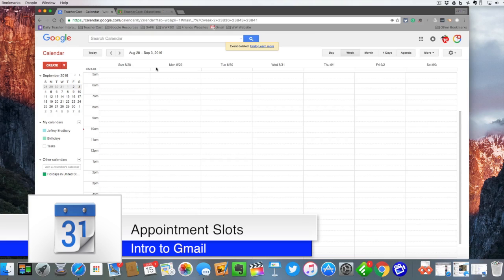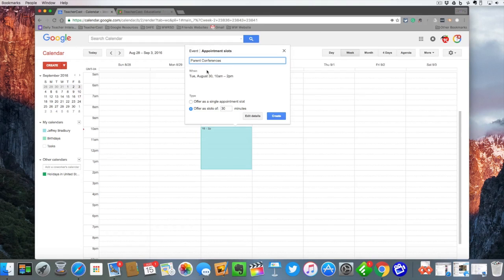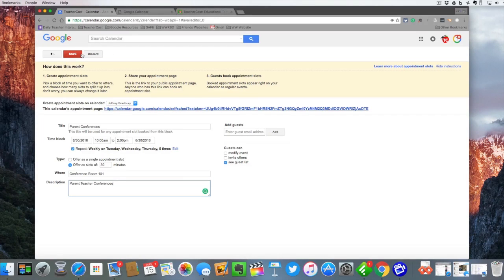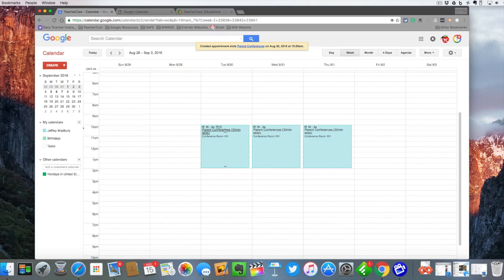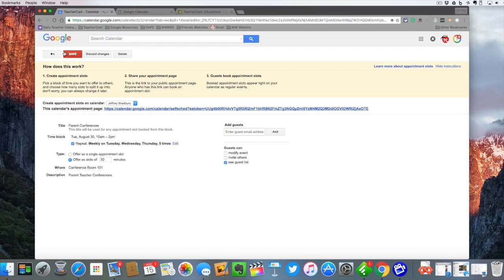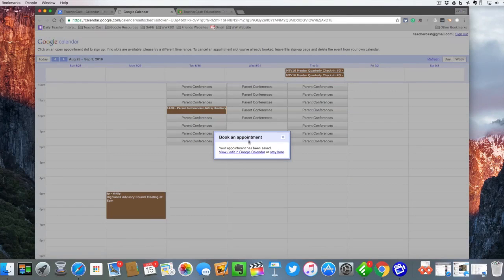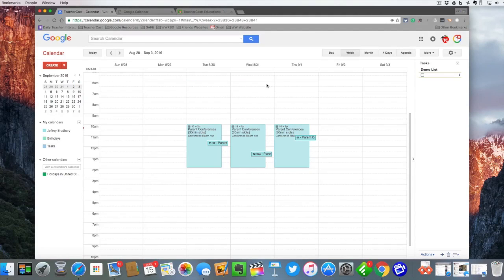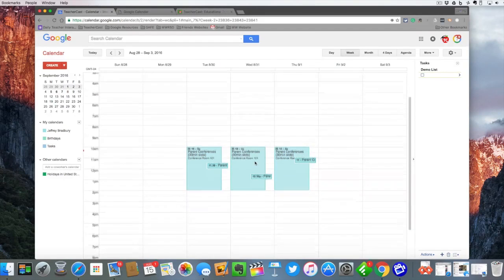Calendar: Appointment Slots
This video is about Calendar: Appointment Slots